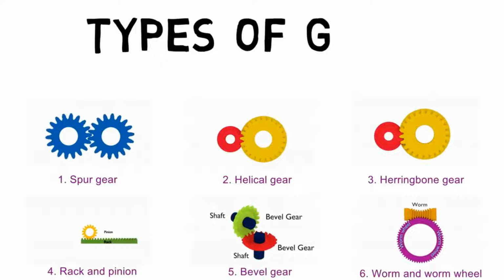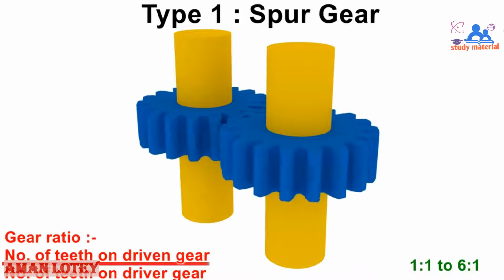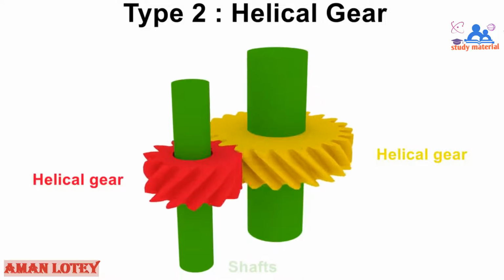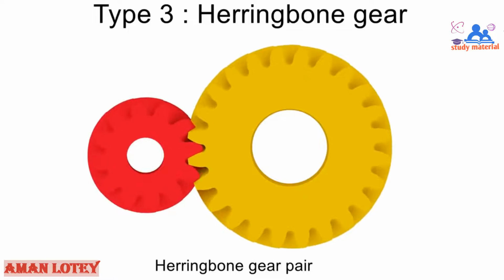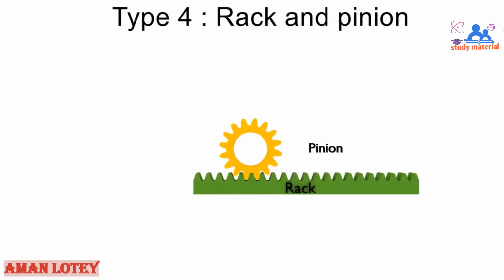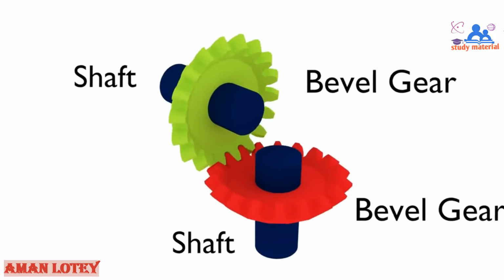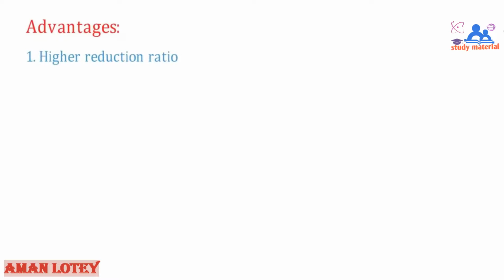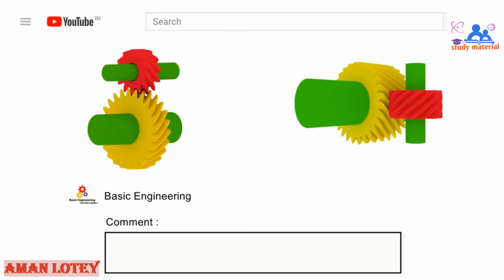Types of gears | Spur Gear | Helical Gear | Bevel Gear | Rack and pinion| Different types of gears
Difference b/w electric & magnetic field .